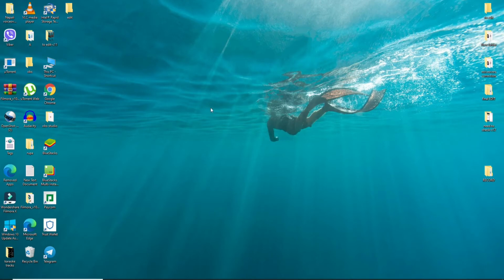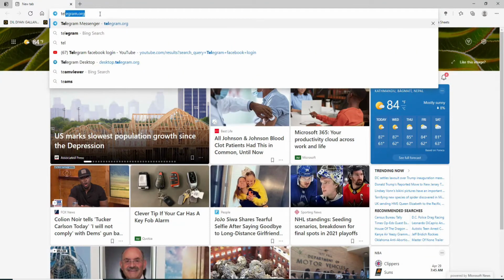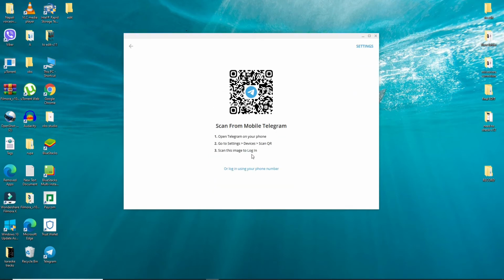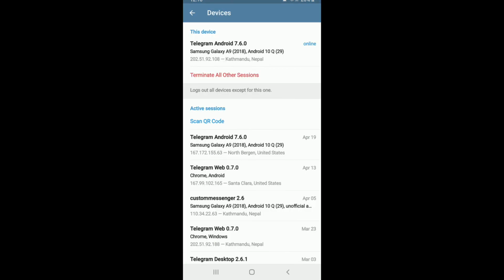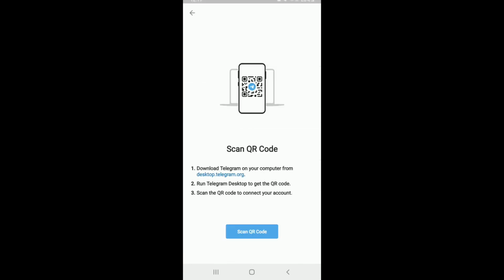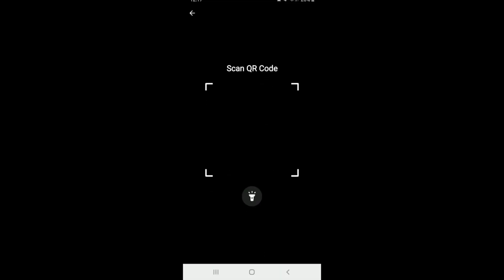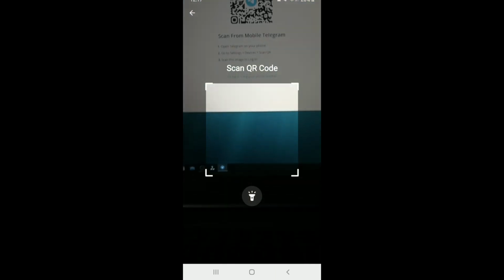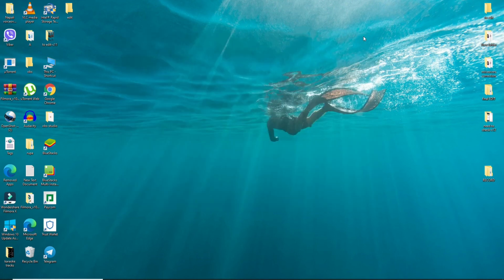How to Login to Telegram Without Phone Number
Telegram login without phone number

This video guides you through the step by step process on how to sign in to your telegram account without phone number.